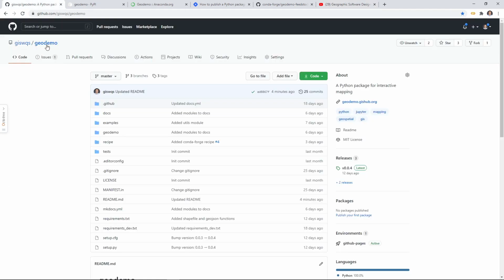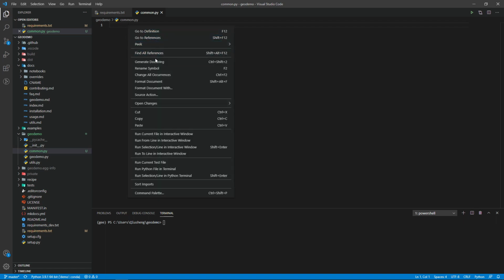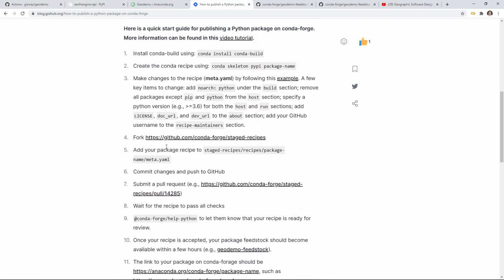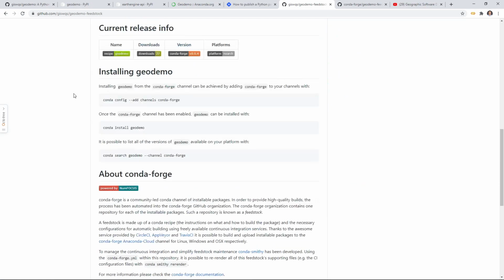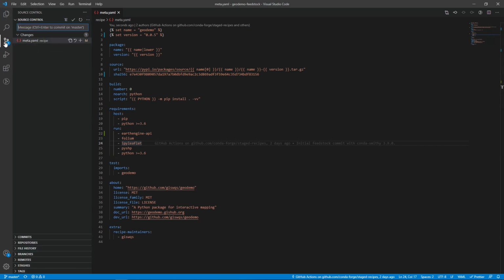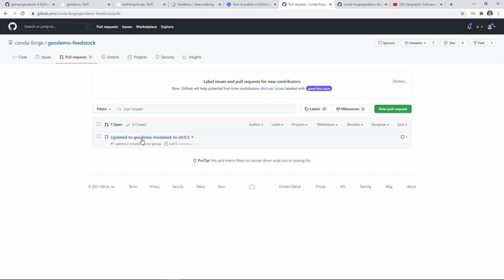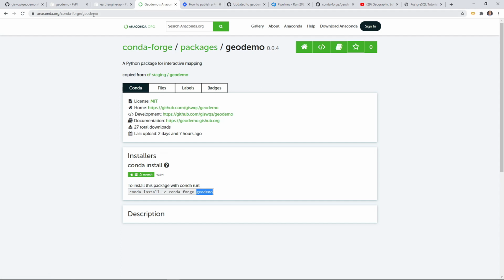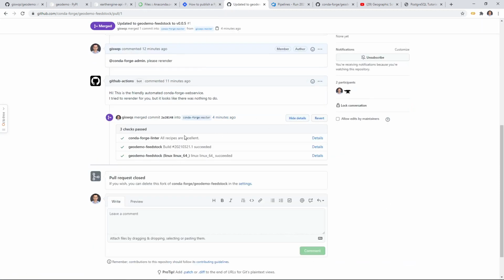GeoSoft Lesson 25 - Updating a Python Package on conda-forge